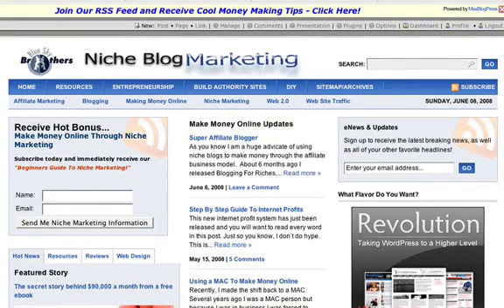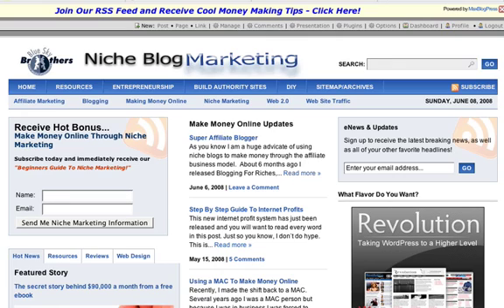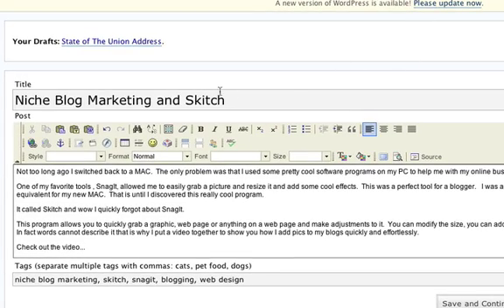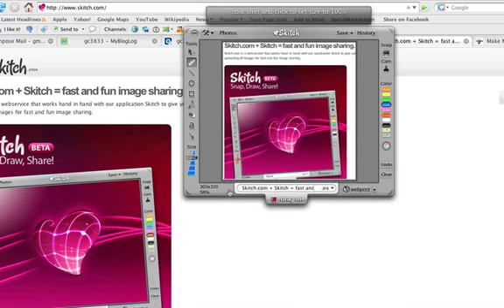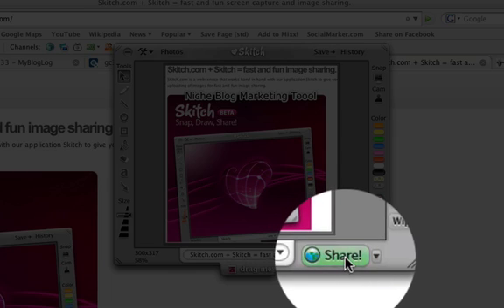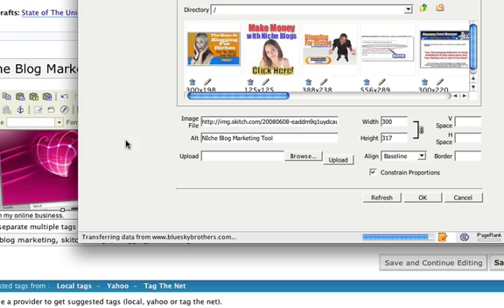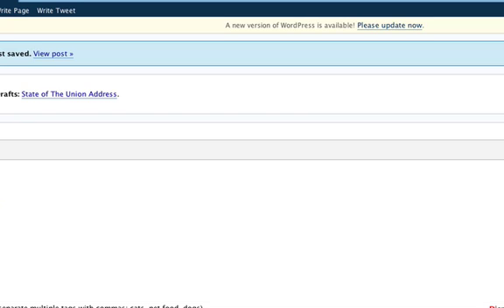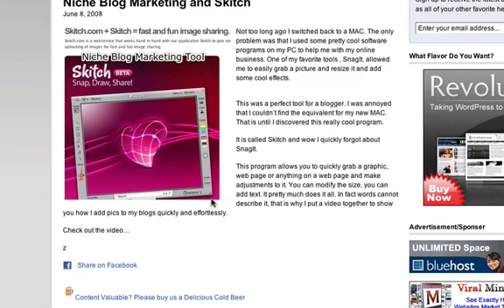Niche Blog Marketing with Skitch for MAC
If you're looking for a great application to help you with your web site design or blogging then this MAC tool is outstanding.

Learn how easy it is to use Skitch to make your post more appealing.